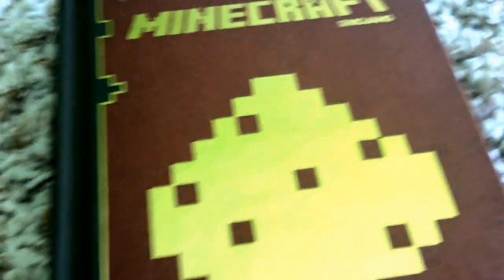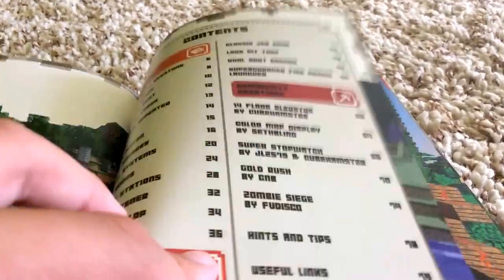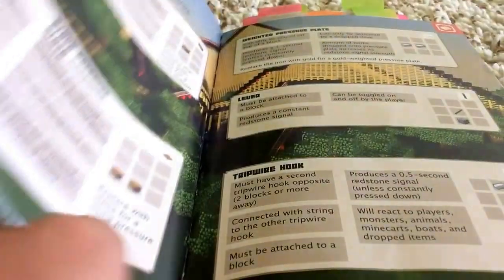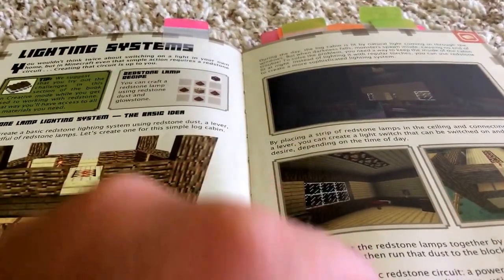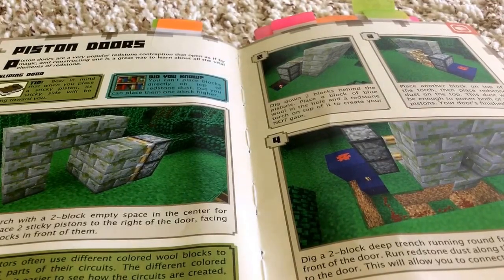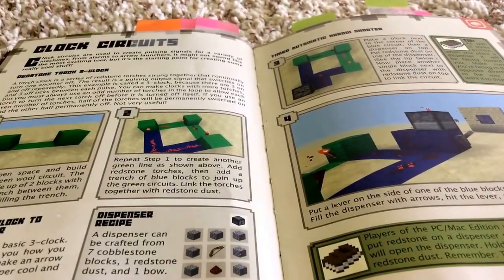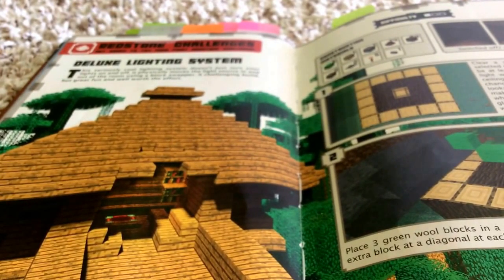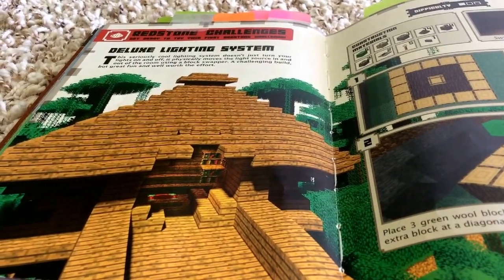Redstone hand book for noobs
For redstone noobs